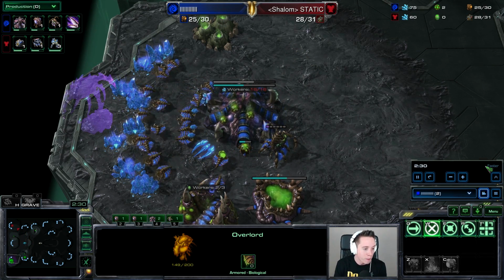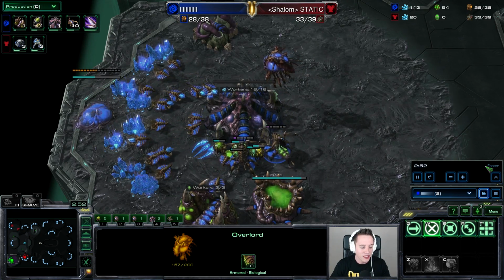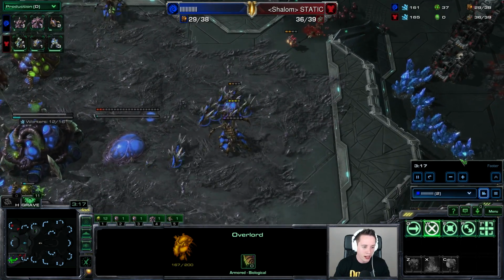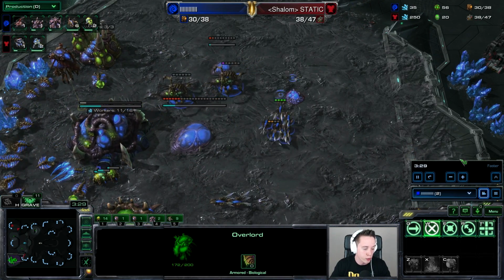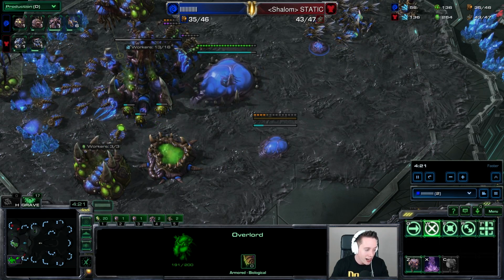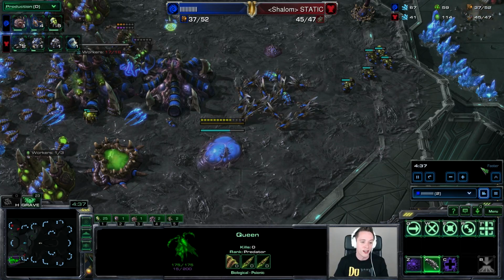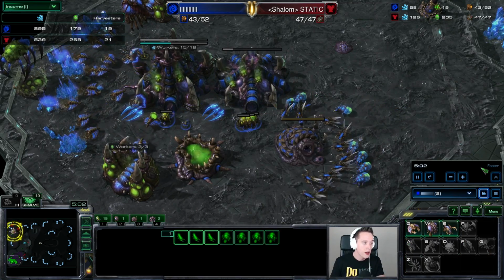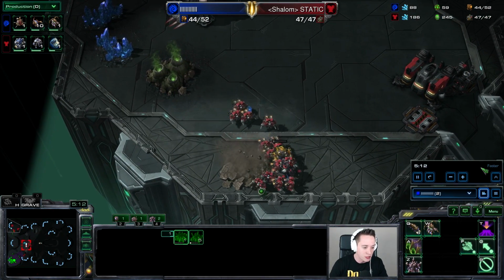StarCraft 2: Rekt By The Worm!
The Nydus Worm is something I use primarily against Protoss when they Cannon Rush. However, in some scenarios it can be extremely efficient aswell in the Zerg versus Terran match-up. In this game of StarCraft 2: Legacy of the Void I'm up against a Terran who overcommits on his Bunker Rush. While he does claim my natural expansion, he does not succeed in obtaining victory with that push.